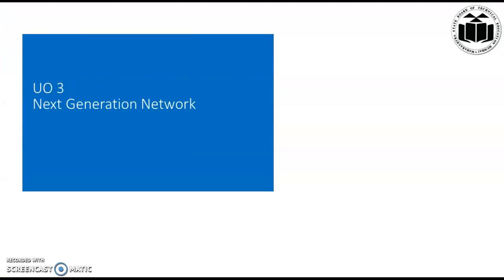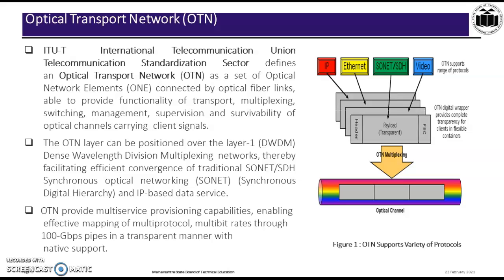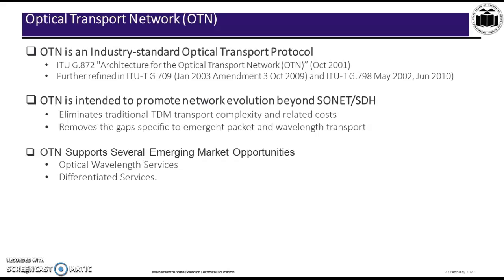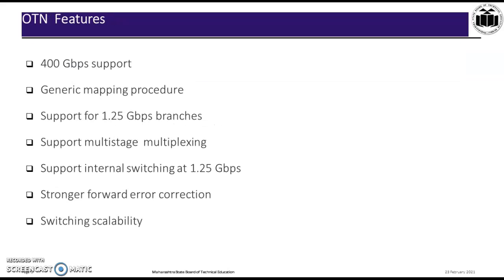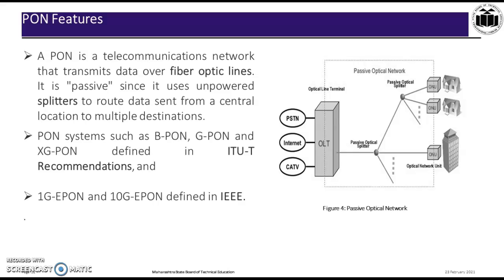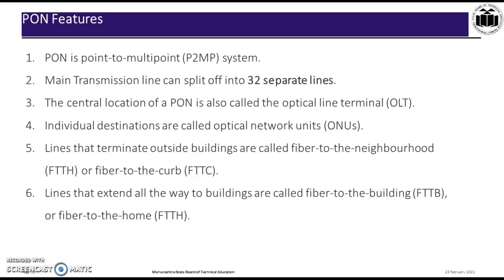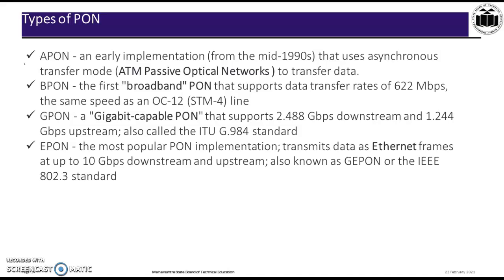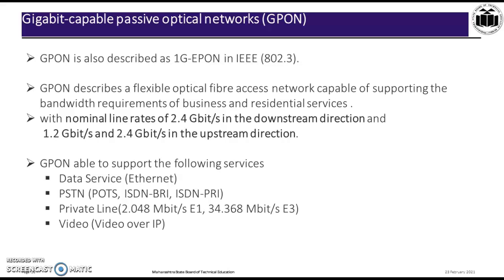OTN, PON Features